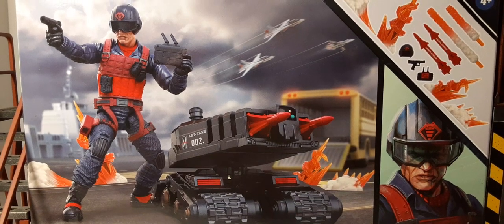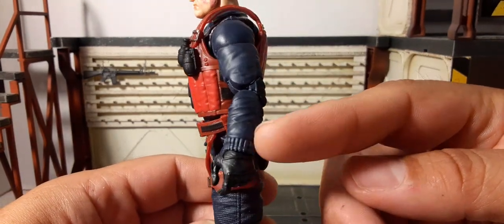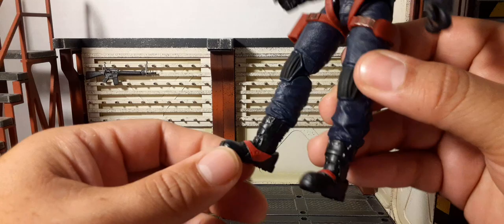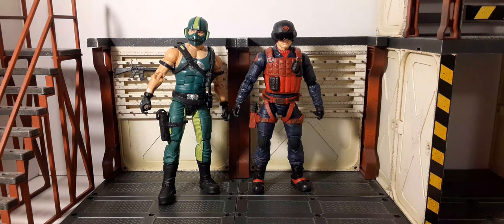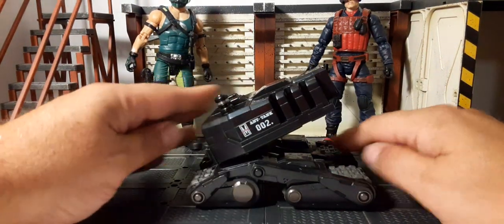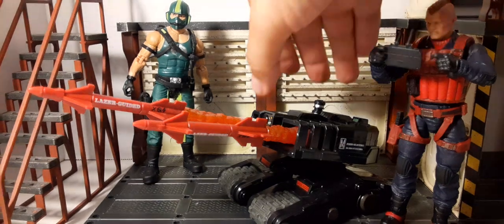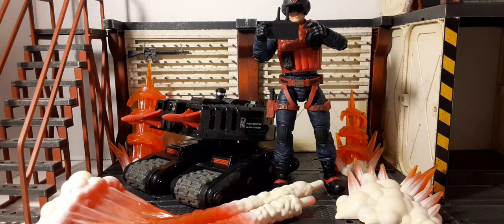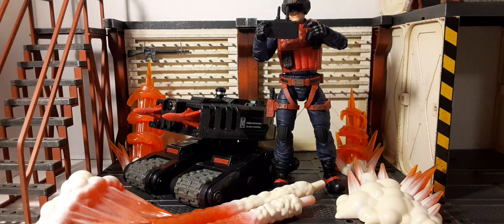G.I.JOE Classified Scrap Iron & Anti-Armor Drone 1:12 Scale Action Figure / Vehicle Deluxe Review.